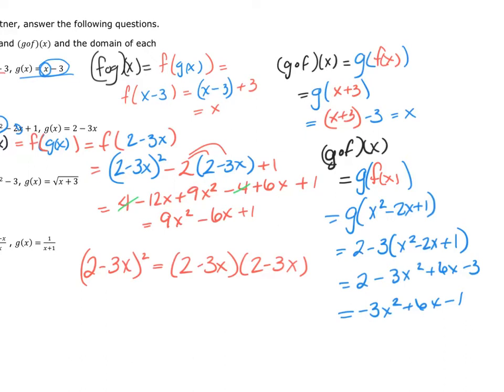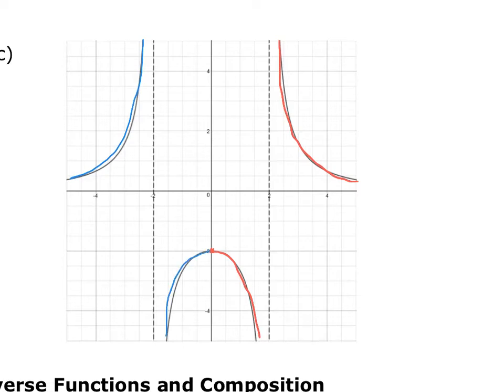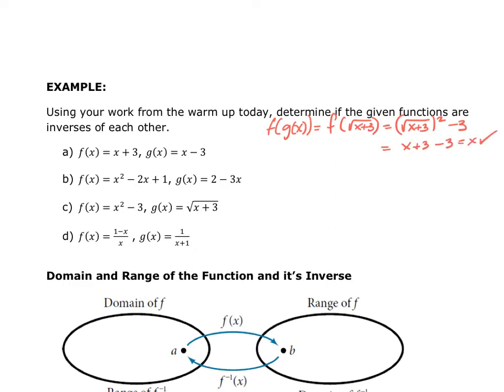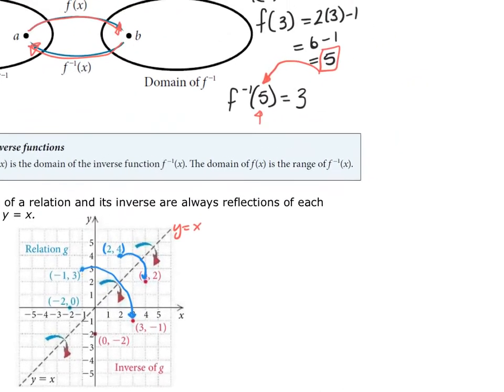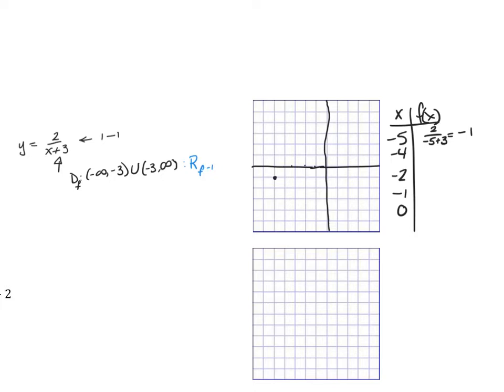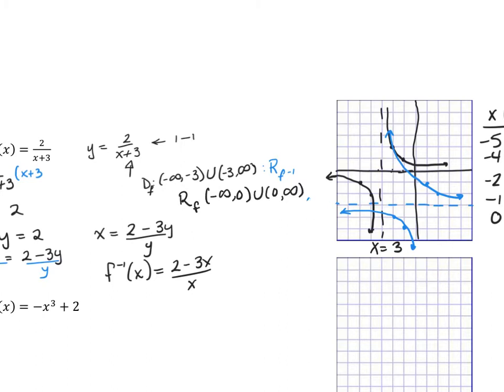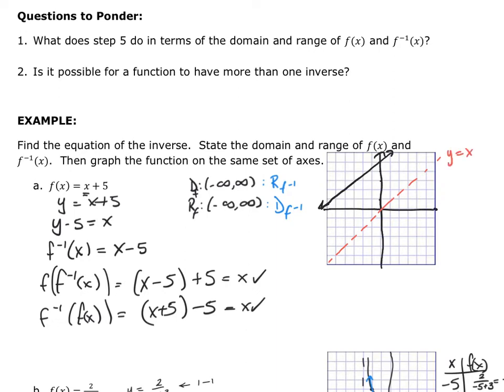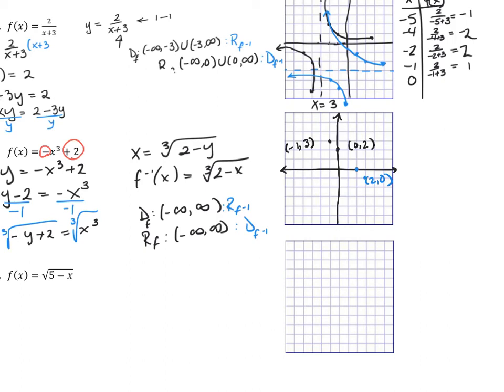MATH&141 Section 1.7 Day 1 - 04/27/20